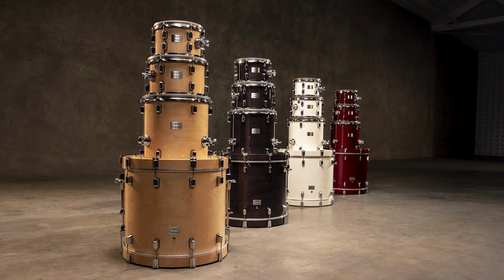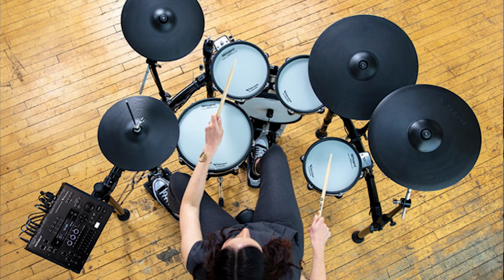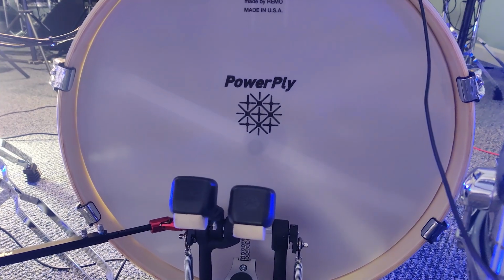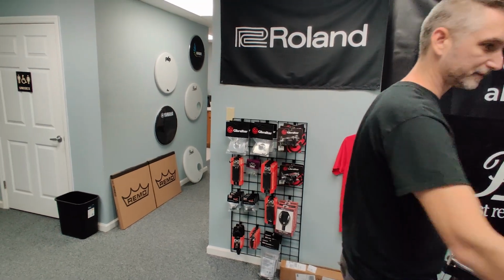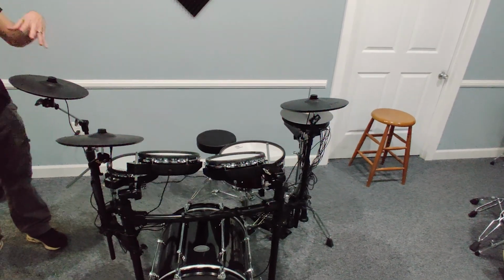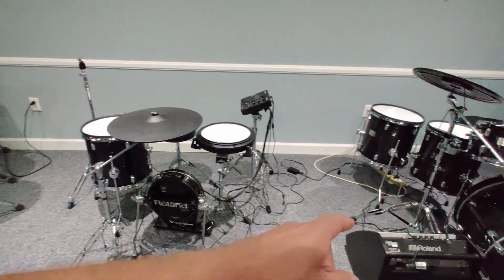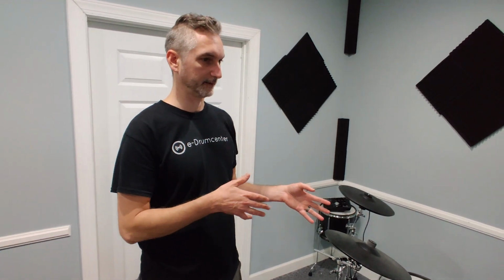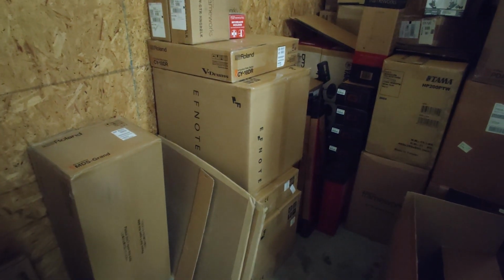The State Of The Electronic Drum Industry (Featuring e-Drumcenter)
Today I sat down with some of the guys from e-Drumcenter to discuss what the e-drum industry was like during covid, which drum sets have been the most popular over the past year, the most popular upgrades, and a tour of the only electronic drum store in the United States.

Chapters:
0:00 Intro
0:44 Sales Of Roland's latest Releases
3:03 The Industry During Covid Lockdowns
5:27 Popular Upgrades And Trade-Ins
7:51 ATV Returns To The USA
10:34 Custom Kits For The TD50X
14:10 Hawk Edrums
19:40 Tour Of e-Drumcenter